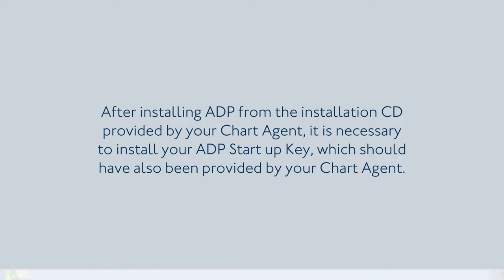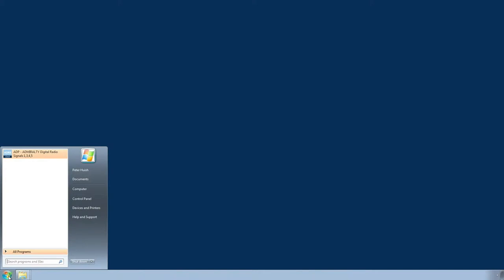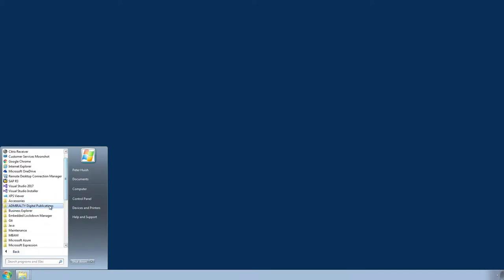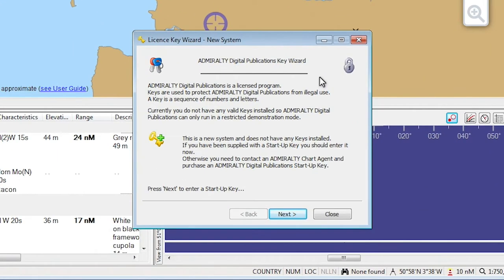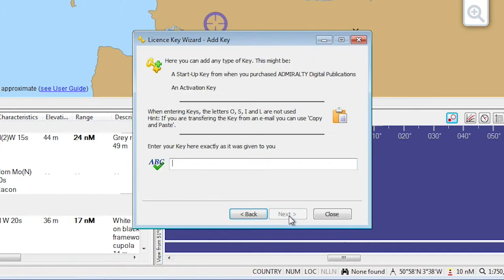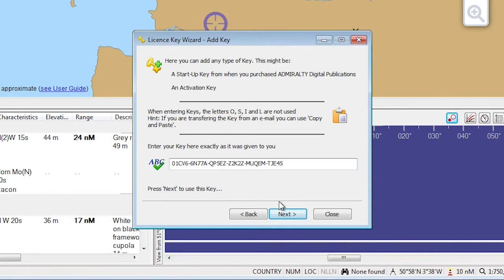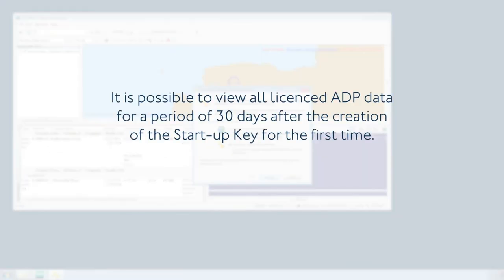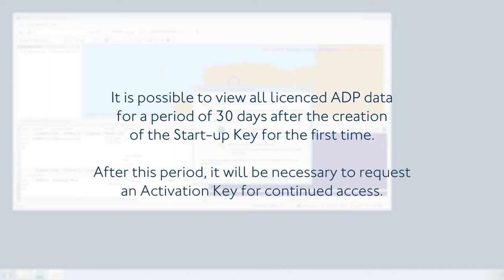Installing a Start-up Key for ADMIRALTY Digital Publications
This film shows you how to install a Start-up Key for ADMIRALTY Digital Publications